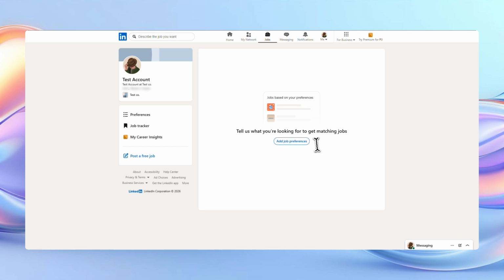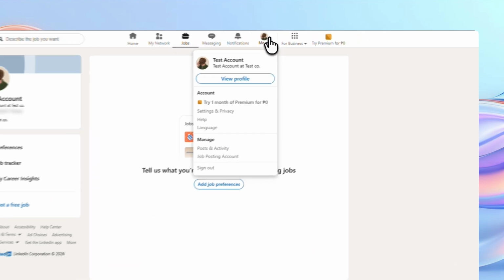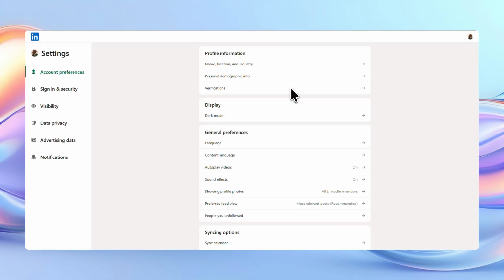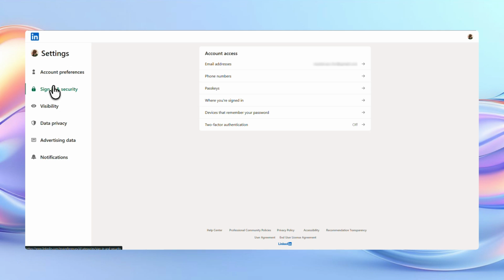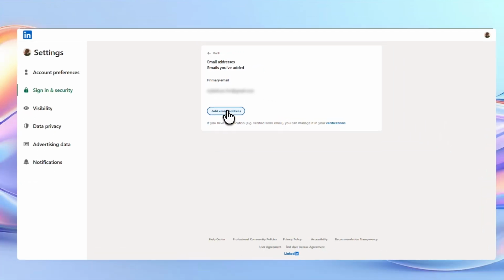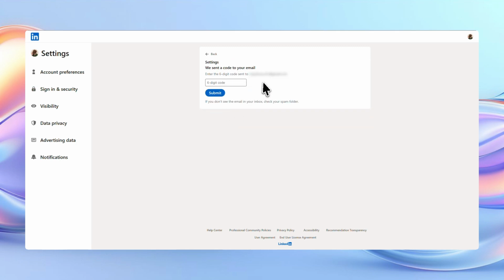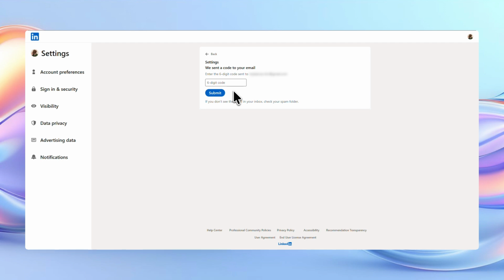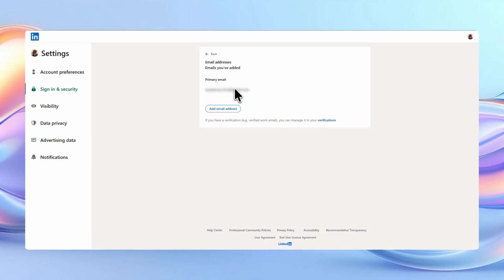How to Change Your Email Address on LinkedIn (Updated 2026 Step-by-Step Beginner Guide)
Want to update the email connected to your account and change your login details on LinkedIn?